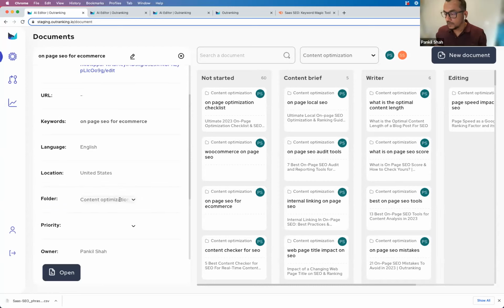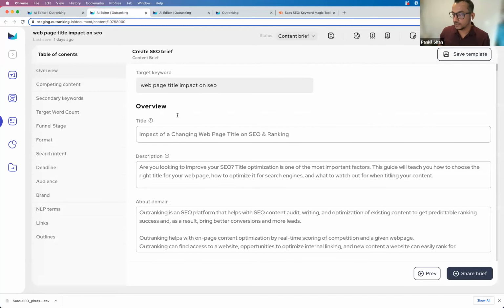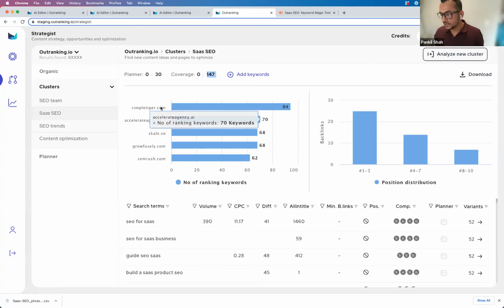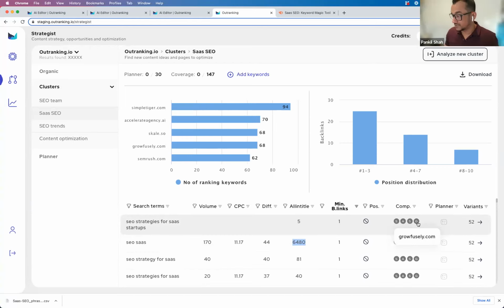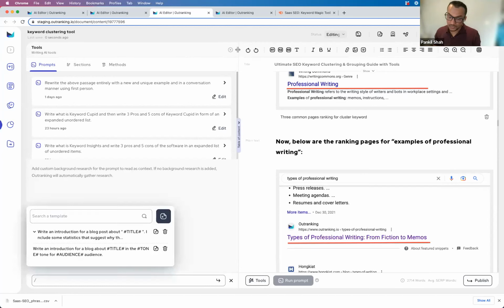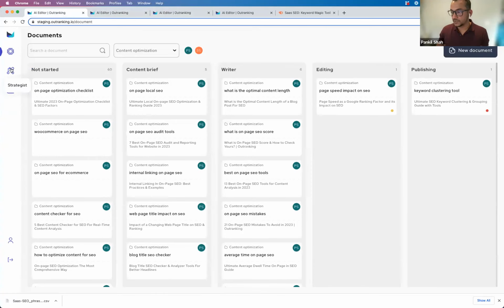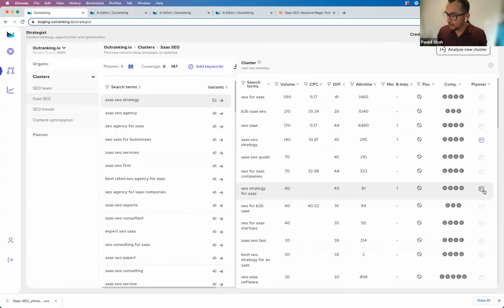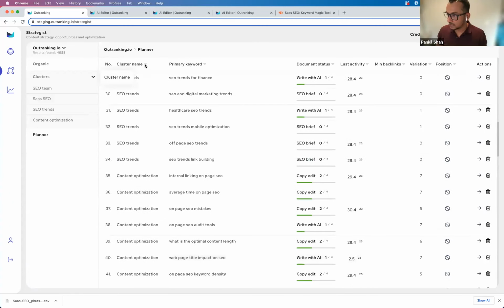Release Event version 11.1 - Outranking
Version 11.1 release event video which focuses on

1. Clustering and keyword assessment
2. Content workflow & Status
3. Visualization extensions to SERP data
4. Improved researched writing capabilities
5. Automatic prompt building